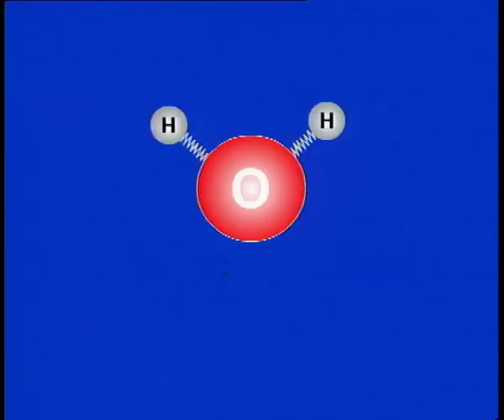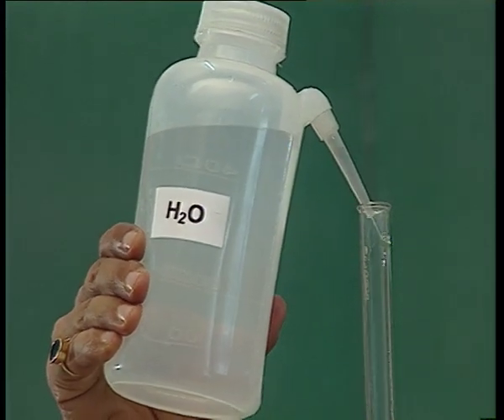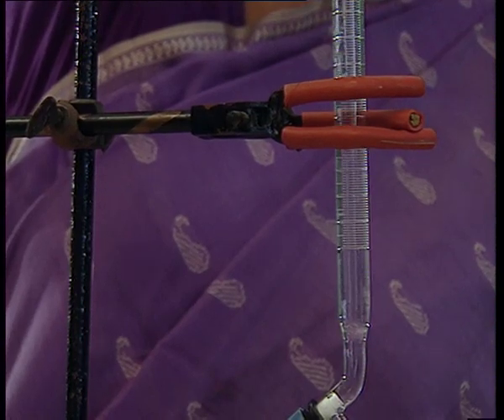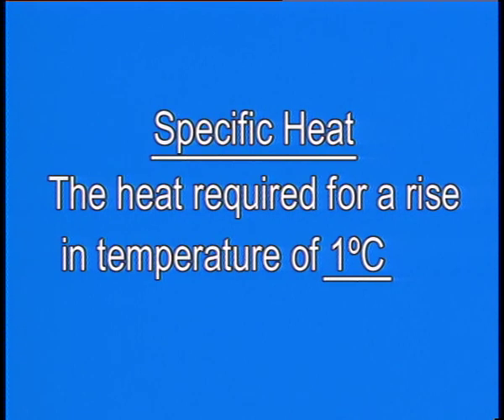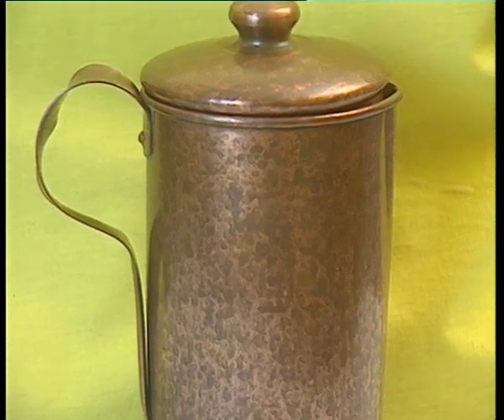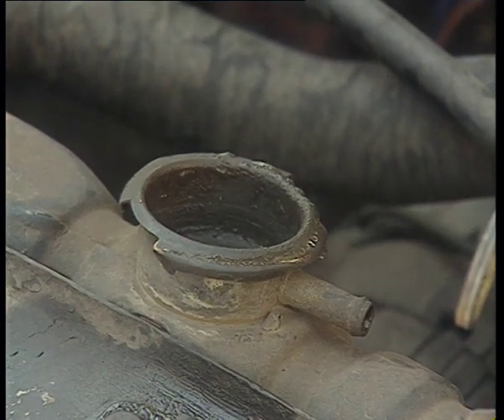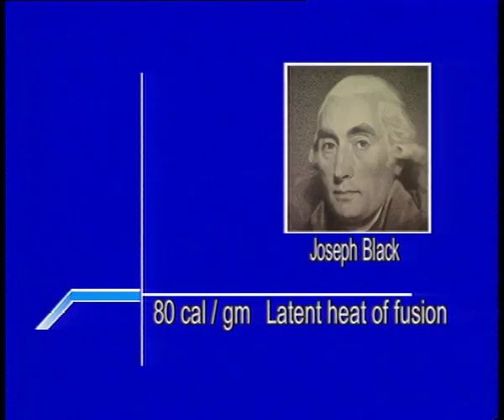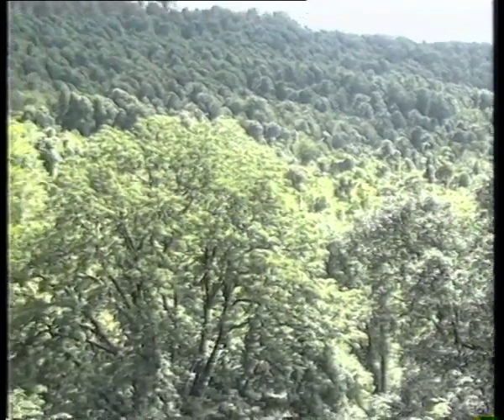WATER A WONDERFUL MOLECULE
Chemical composition of water, chemical properties of water